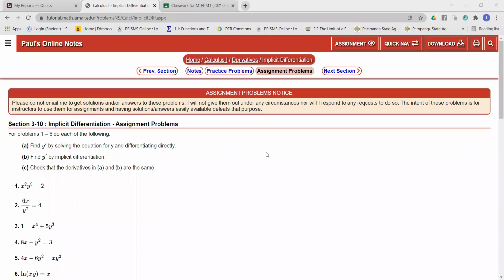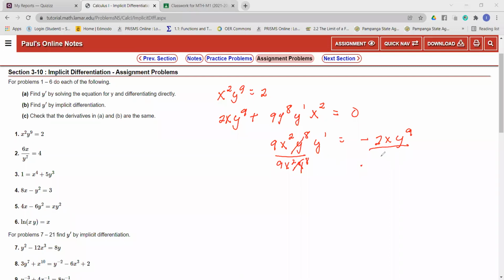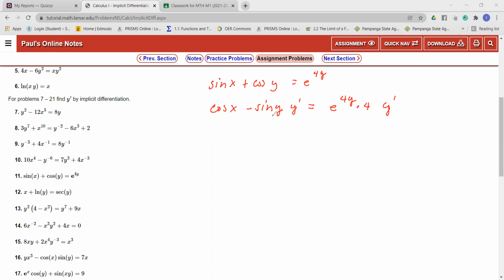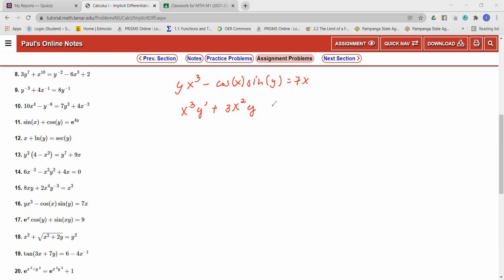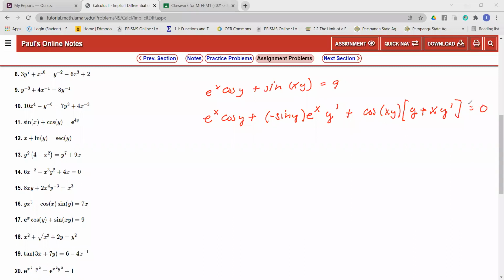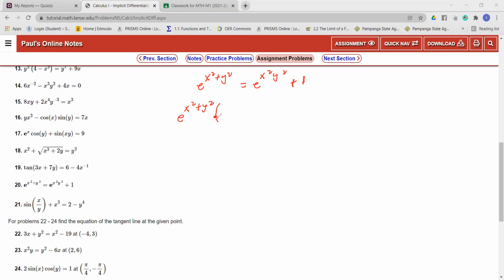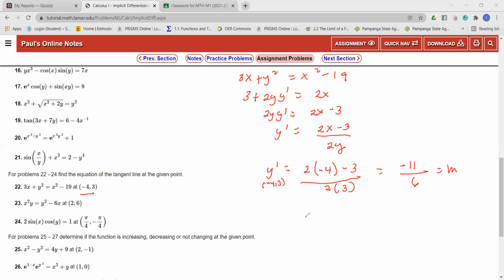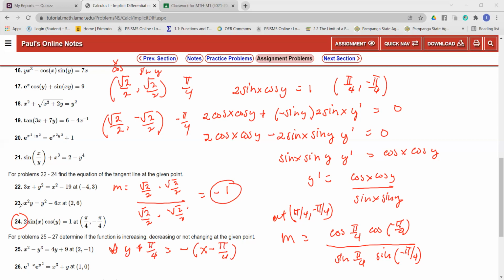Implicit Differentiation (Full Lesson)